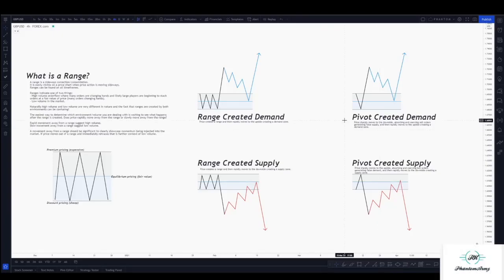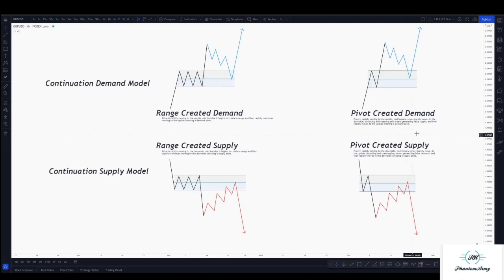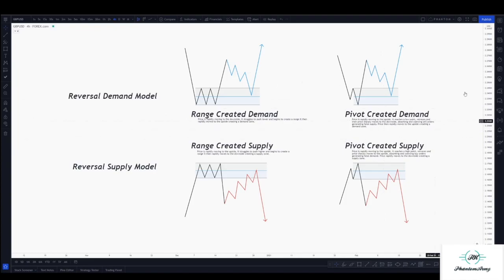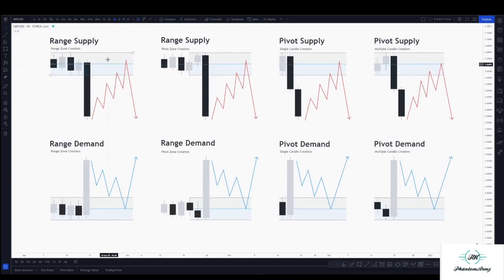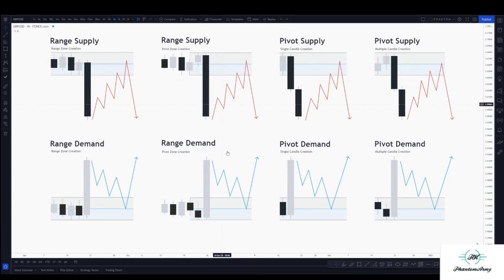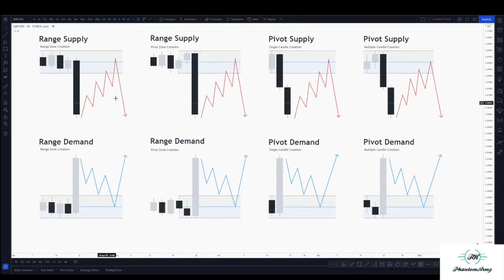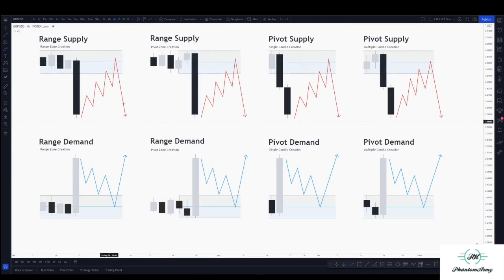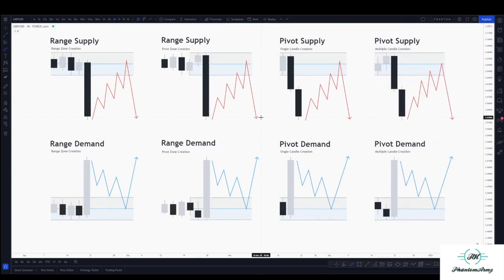Supply and Demand | Continuation and reversal pattern theory | part 1 | full smc course in detail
Supply and Demand | Continuation and reversal pattern theory | part 1
It was a trading channel to support traders and to teach them how to trade